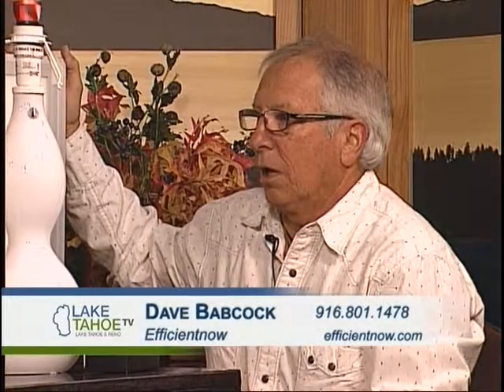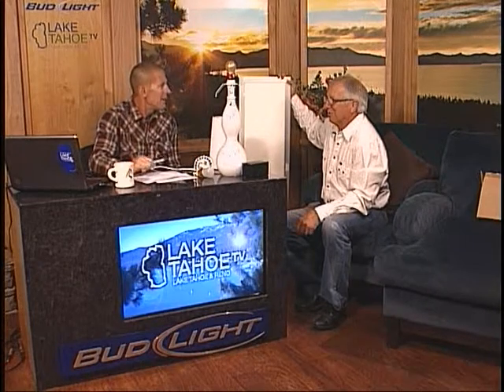Tahoe Today Efficient now